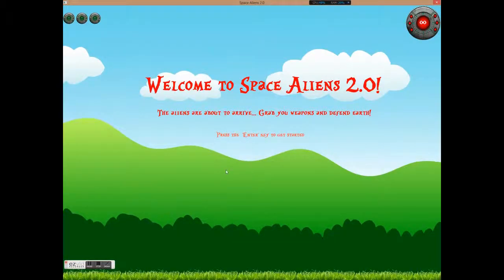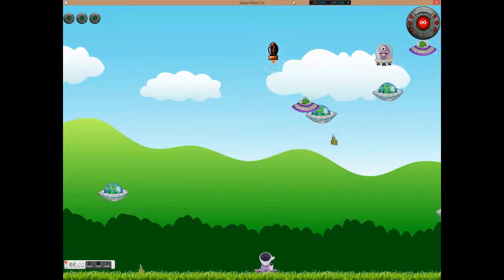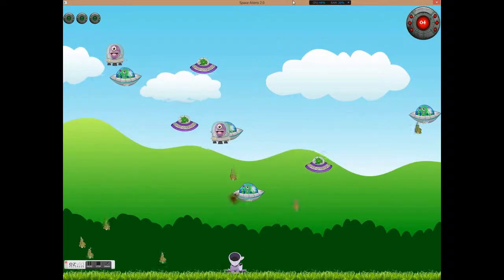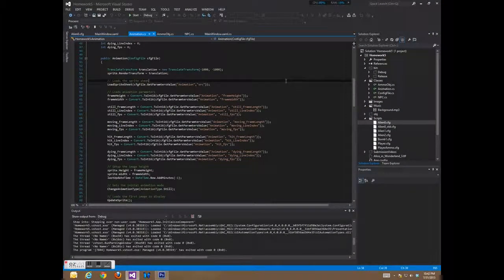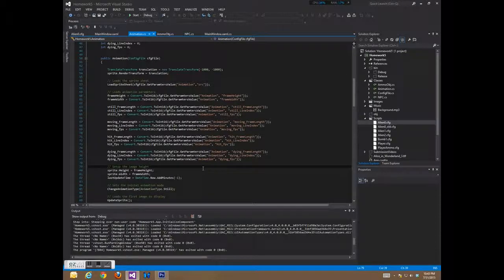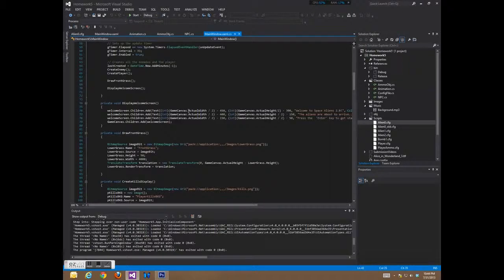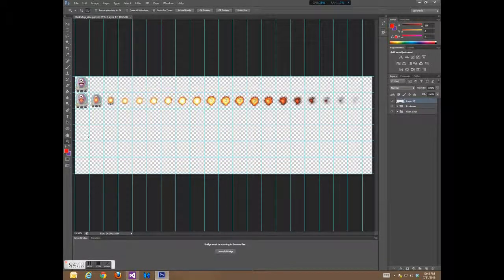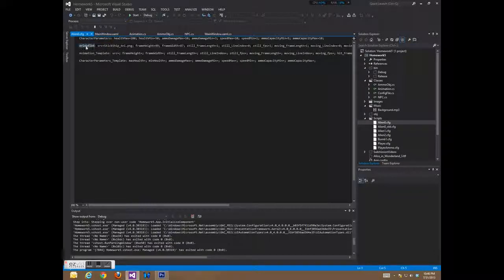WPF Space Aliens 2.0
This is the submission for homework 5 for my Graphical Application Development class (COT5930). The game seems a little choppy on the video, but I don't know why that is. It was running pretty smoothly on my computer.